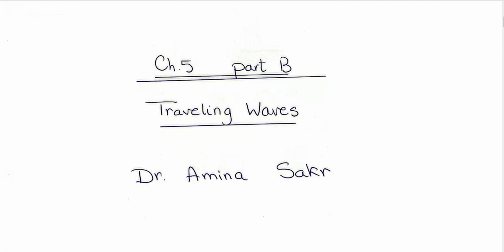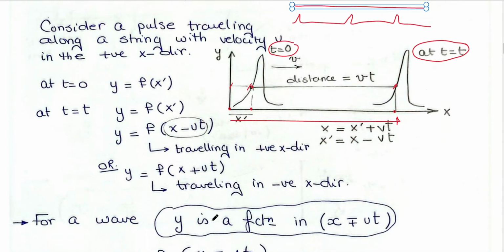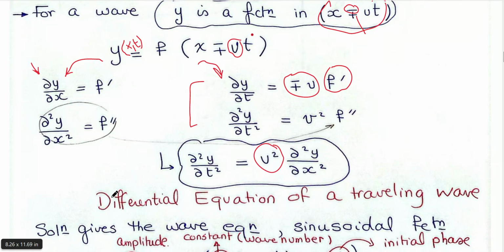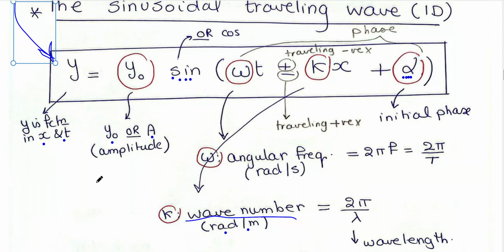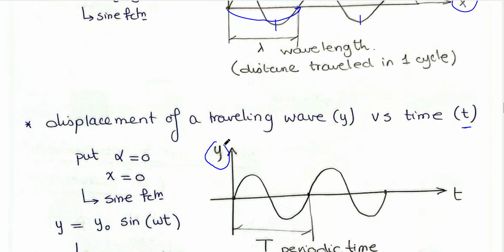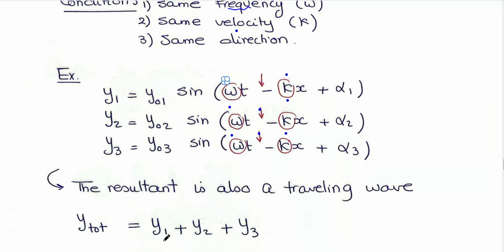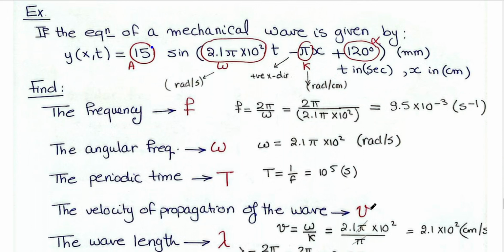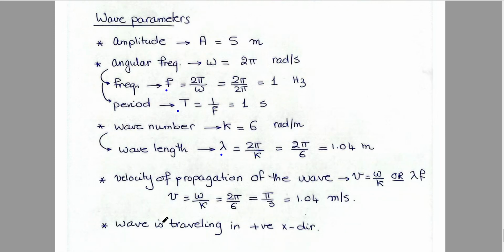Chapter 5 Part B - Waves (English)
Lecture 8: Chapter 5 Part B - Waves (English)